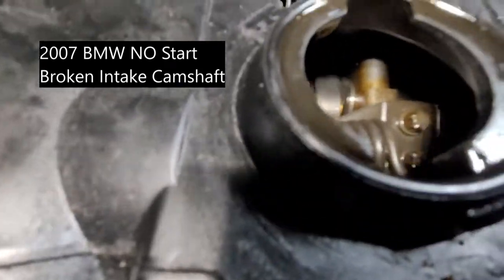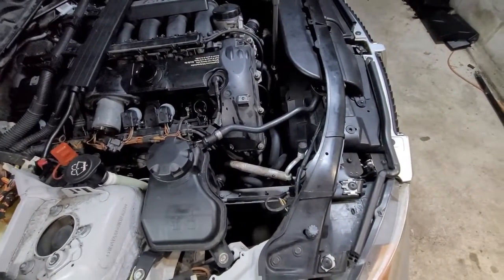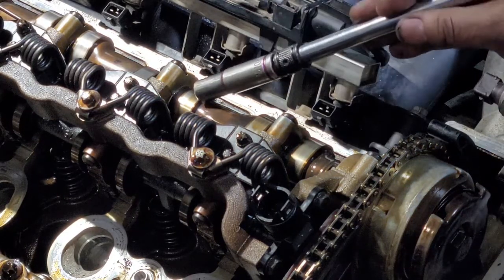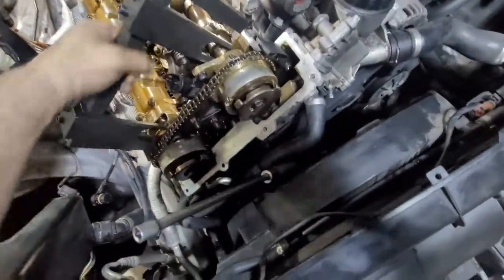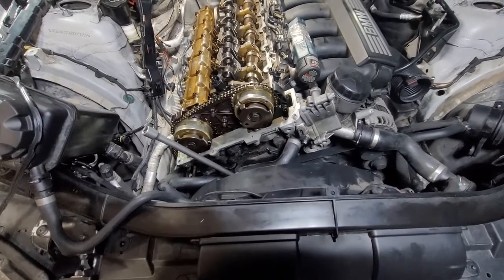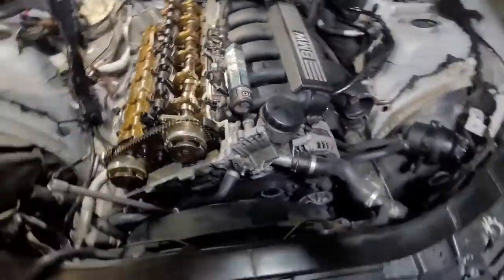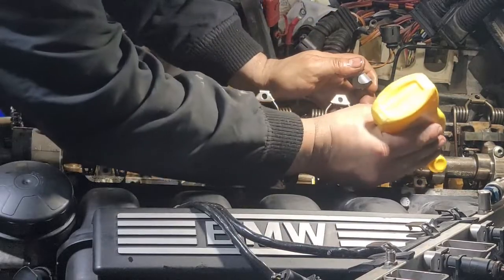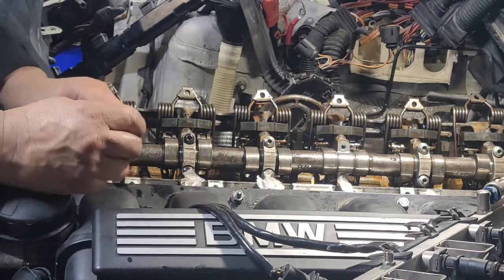2007 BMW No start Part 3 replace broken intake camshaft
how to replace intake camshaft